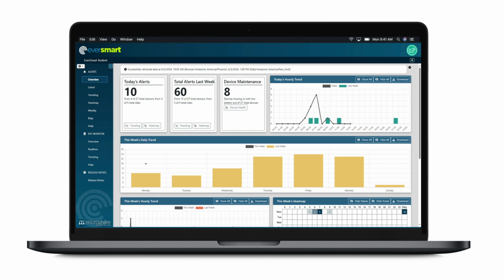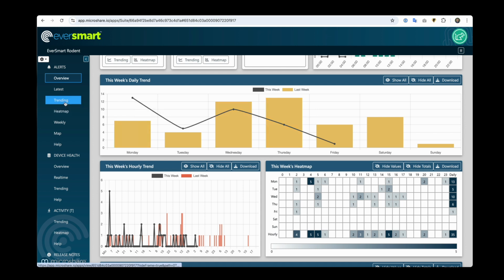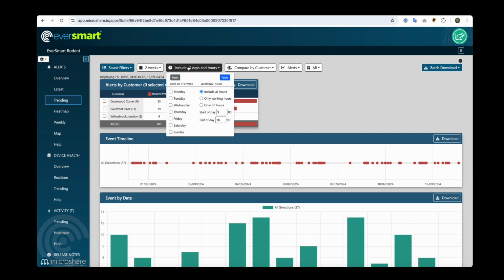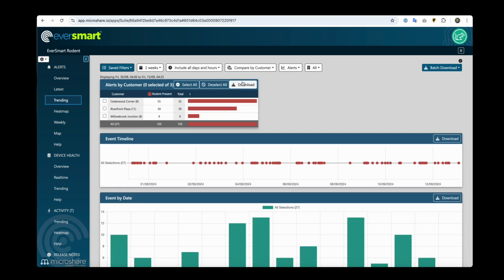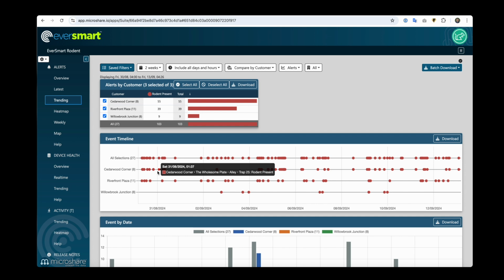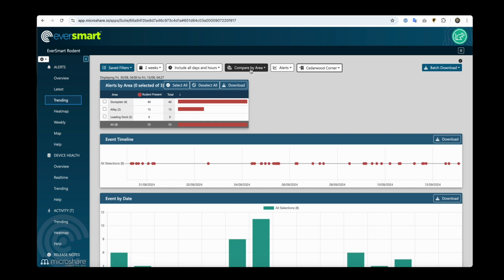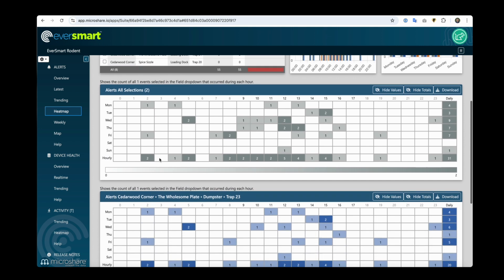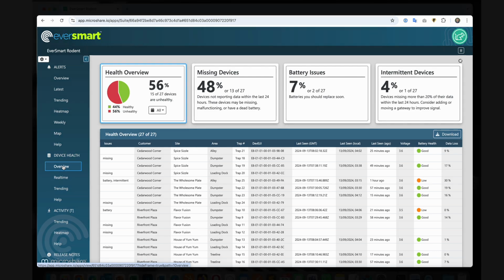EverSmart Rodent: Dashboard demo - The game changing PCO power of remote monitoring data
EverSmart Rodent, a part of Microshare’s EverSmart Alert family of data solutions, meets these challenges and helps your business move forward on the Integrated Pest Management journey.